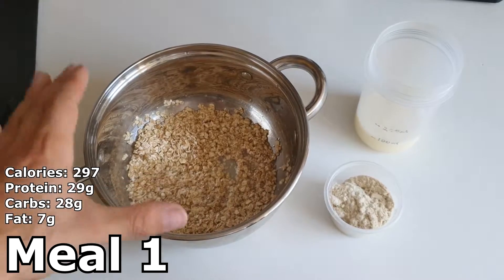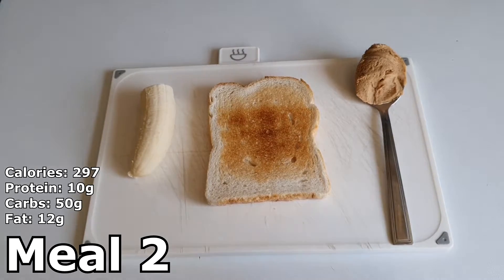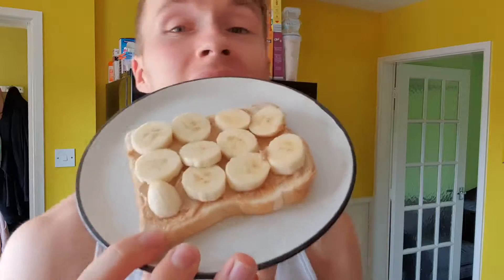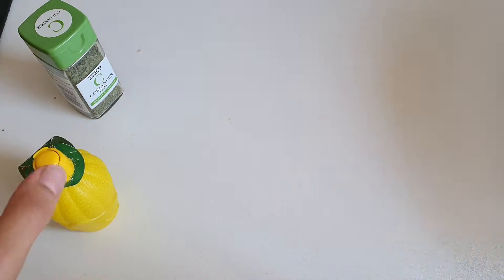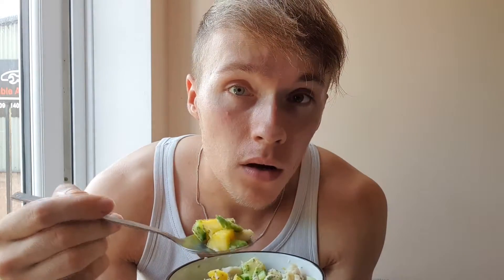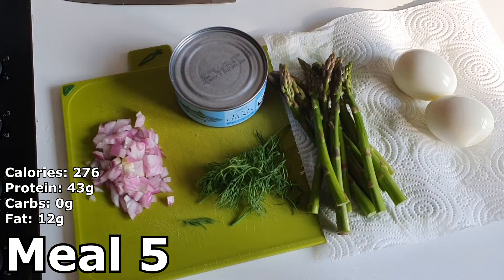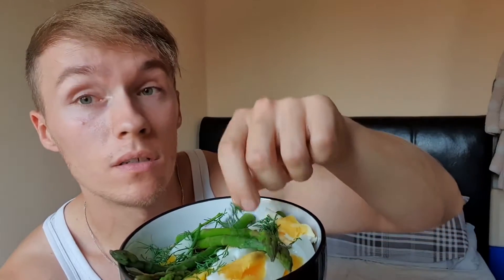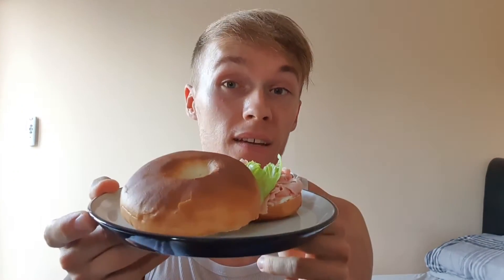Six Healthy High Protein Meals Under 300 Calories **Easy**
Six, easy, healthy, high protein, low calorie, nutritious meals that you can make easily from home no matter who you are.

Here are the ingredients, calories and macros for each meal in detail...

Meal 1 (Protein Oats) (Calories: 297 | Protein: 29g | Carbs: 28g | Fat: 7g)
44g Oats (Calories: 165 | Protein: 5g | Carbs: 27g | Fat: 4g)
25g MyProtein (Calories: 103 | Protein: 21g | Carbs: 1g | Fat: 2g)
100ml Soya Milk (Calories: 29 | Protein: 3g | Carbs: 0g | Fat: 2g)

Meal 2 (Peanut Butter & Banana on Toast) (Calories: 297 | Protein: 18g | Carbs: 50g | Fat: 12g)
1 Slice of Bread (Calories: 104 | Protein: 4g | Carbs: 19g | Fat: 1g)
Half a Banana (Calories: 53 | Protein: 1g | Carbs: 14g | Fat: 0g)
23g Peanut Butter (Calories: 140 | Protein: 6g | Carbs: 18g | Fat: 11g)

Meal 3 (Fish Salad) (Calories: 263 | Protein: 34g | Carbs: 1g | Fat: 13g)
200g Skinless & Boneless White Fish (Calories: 144 | Protein: 34g | Carbs: 0g | Fat: 2g)
60g Avocado (Calories: 119 | Protein: 1g | Carbs: 1g | Fat: 12g)

Meal 4 (Fruit Smoothie) (Calories: 288 | Protein: 37g | Carbs: 25g | Fat: 3g)
200g 0% Fat Greek Style Yogurt (Calories: 110 | Protein: 15g | Carbs: 11g | Fat: 1g)
100g Frozen Strawberries (Calories: 30 | Protein: 1g | Carbs: 6g | Fat: 0g)
100g Frozen Blueberries (Calories: 45 | Protein: 1g | Carbs: 7g | Fat: 1g)
25g MyProtein (Calories: 103 | Protein: 21g | Carbs: 1g | Fat: 2g)

Meal 5 (Fish & Egg Bowl) (Calories: 276 | Protein: 43g | Carbs: 0g | Fat: 12g)
1 Can of Tuna (120g) (Calories: 120 | Protein: 28g | Carbs: 0g | Fat: 1g)
2 Large Eggs (Calories: 156 | Protein: 15g | Carbs: 0g | Fat: 11g)

Meal 6 (Ham & Cheese Bagel) (Calories: 287 | Protein: 23g | Carbs: 41g | Fat: 3g)
80g Warburtons Plain Bagel (Calories: 207 | Protein: 9g | Carbs: 39g | Fat: 1g)
30g Philadelphia Lightest Spread (Calories: 26 | Protein: 4g | Carbs: 2g | Fat: 1g)
48g (3 Slices) Wafer Thin Ham (Calories: 54 | Protein: 11g | Carbs: 1g | Fat: 1g)

Daily Total (Calories: 1708 | Protein: 176g | Carbs: 146g | Fat: 50g)